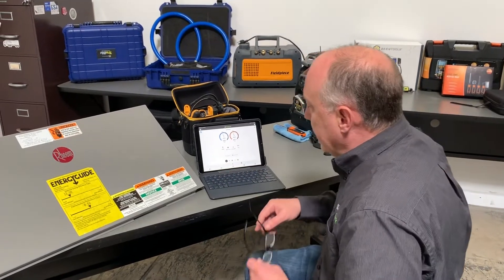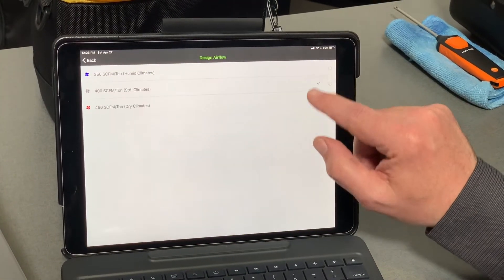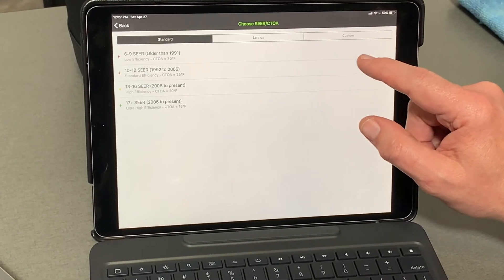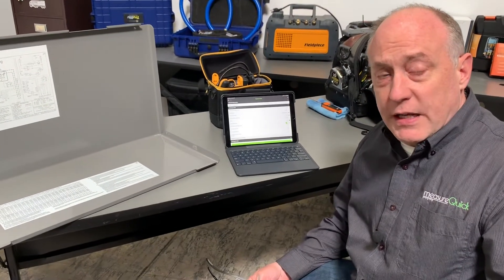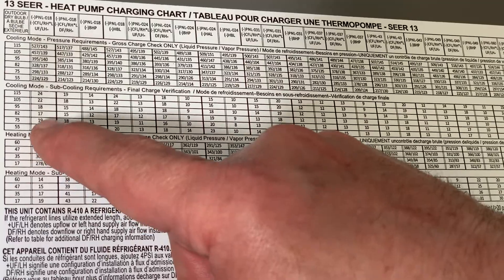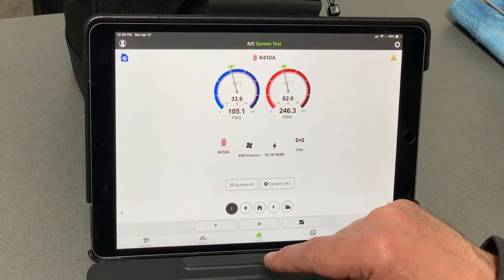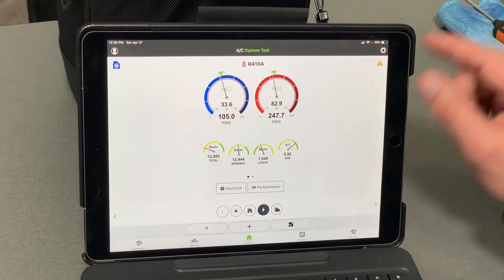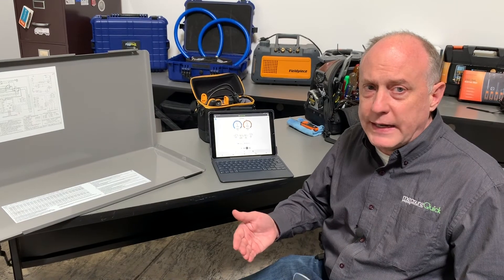How to set up your project profile on MQ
How to enter information about a specific HVAC unit into the measureQuick app.  It's important to tell the app the appropriate information before you start a job so that when diagnostics are run, they are precise.